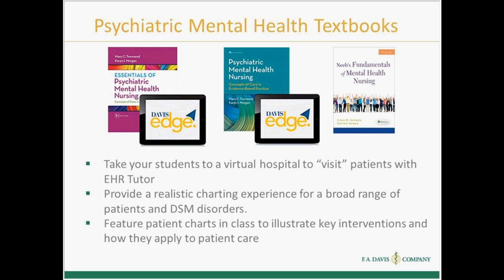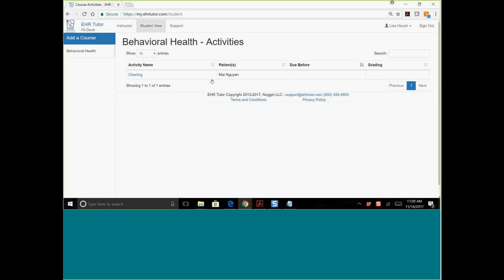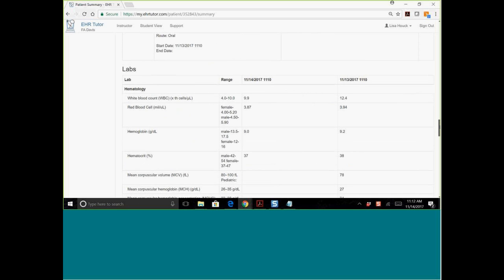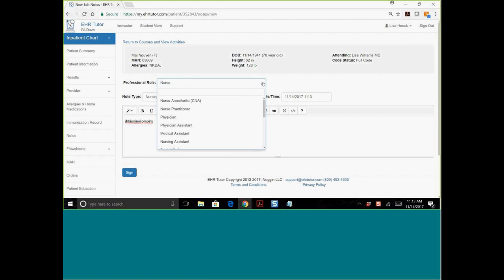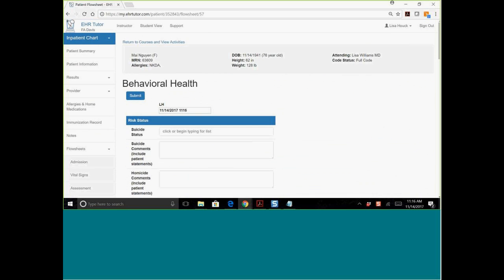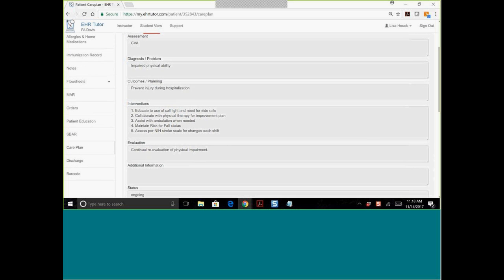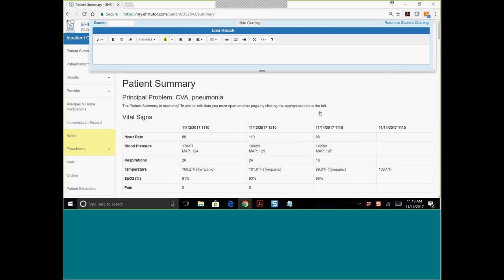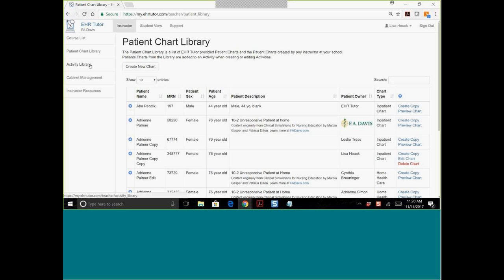EHR Tutor + your psych course